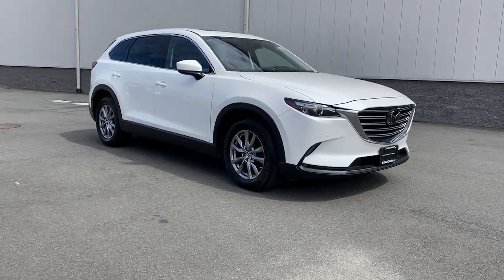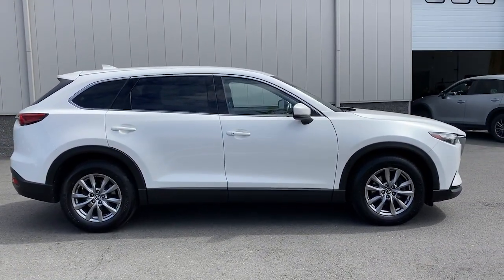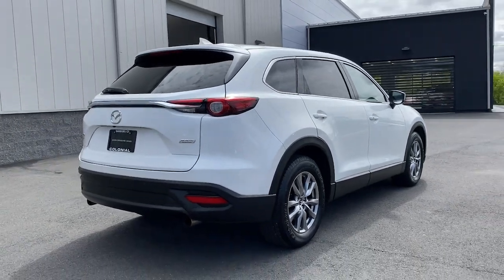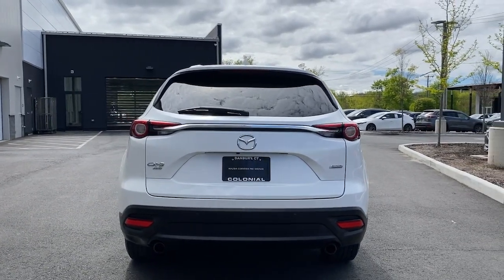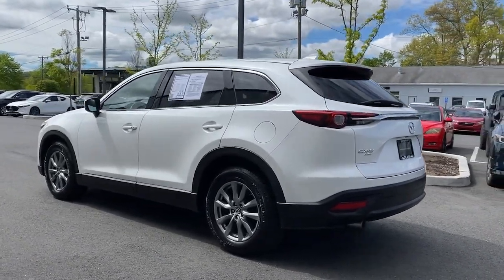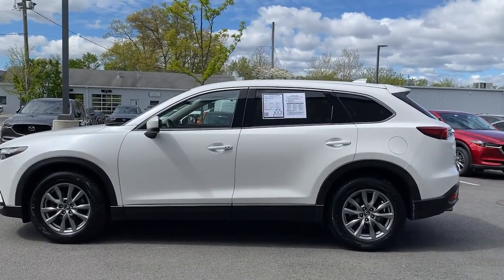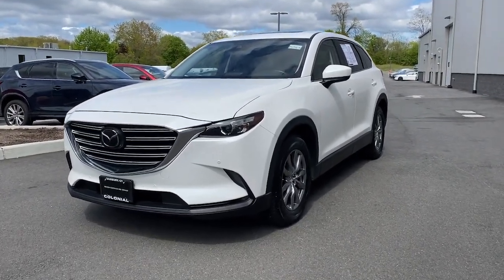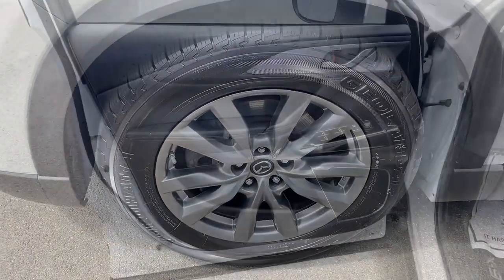2019 Mazda CX-9 Brookfield, Ridgefield, New Milford, New Fairfield, Danbury, CT M3468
Snowflake White Pearl Mica Used 2019 Mazda CX-9 Touring available in Danbury, Connecticut at Colonial Mazda. Servicing the Brookfield, Ridgefield, New Milford, New Fairfield, CT area.

Colonial Mazda
100 Federal Rd,

Awards:/br  * 2019 KBB.com Brand Image Awards/br/br/br2019 Mazda CX-9 Touring